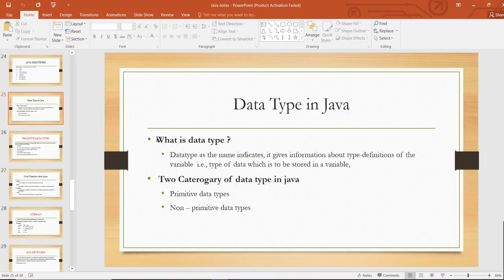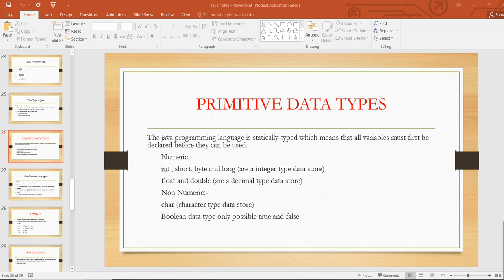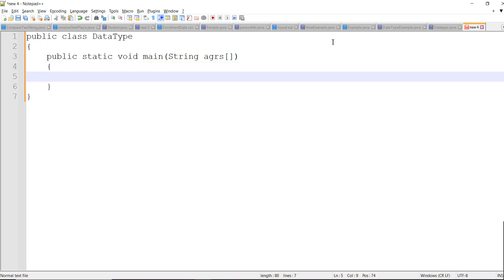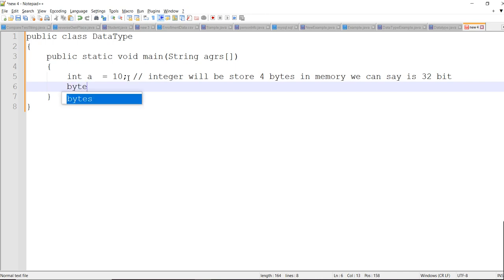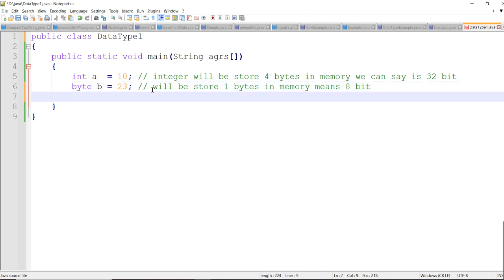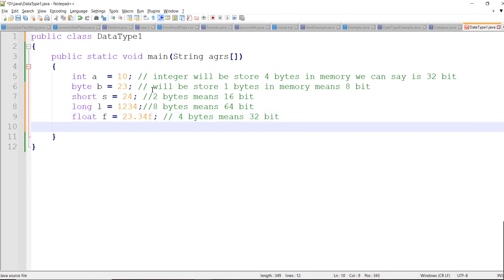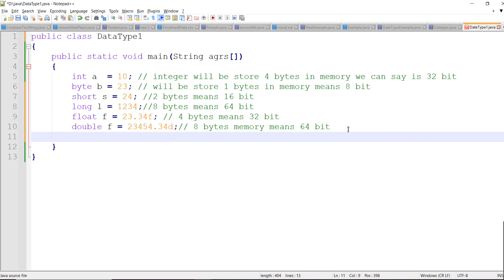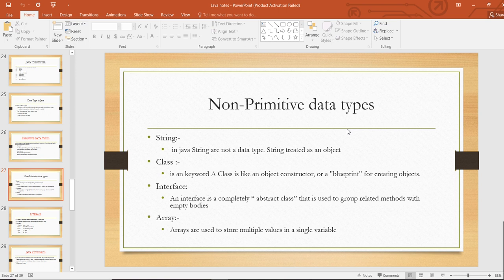Data Type In Java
Datatype as the name indicates, it gives information about type-definitions of the variable  i.e., type of data which is to be stored in a variable

Two Caterogary of data type in java
1) Primitive data types
2) Non – primitive data types

 Numeric:-
 int , short, byte and long (are a integer type data store)
 float and double (are a decimal type data store)
Non Numeric:-
 char (character type data store)
 Boolean data type only possible true and false.

String:-
          in java String are not a data type. String treated as an object
Class :-
          is an keyword A Class is like an object constructor, or a "blueprint" for             creating objects.
Interface:-
            An interface is a completely “ abstract class” that is used to group related methods with empty bodies
Array:-
Arrays are used to store multiple values in a single variable